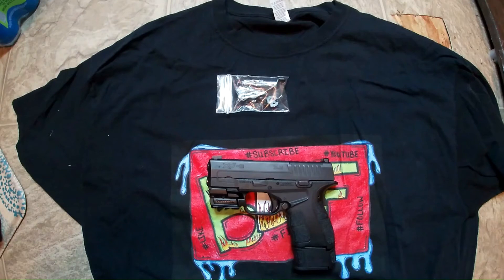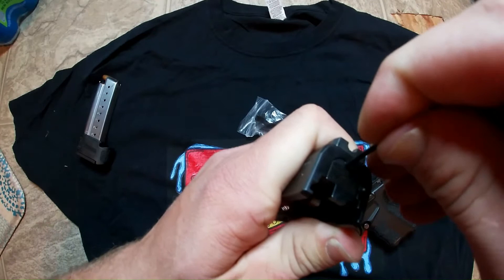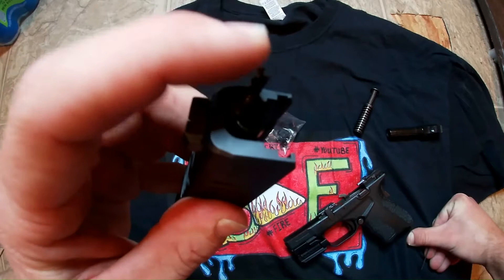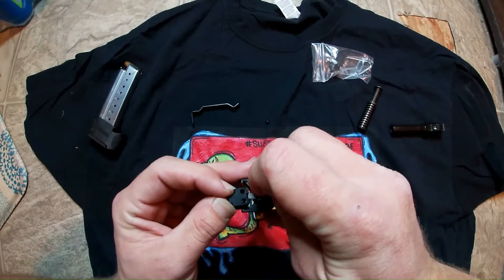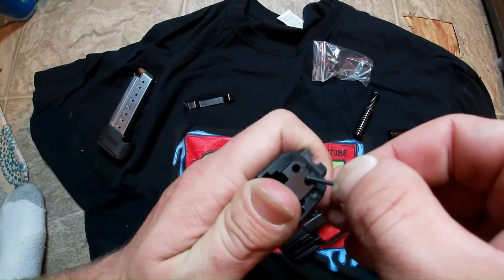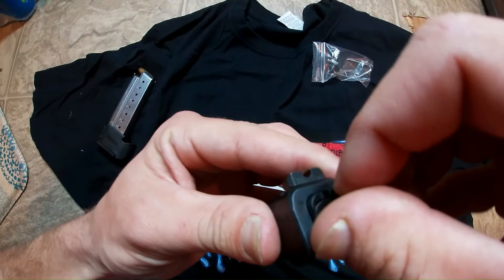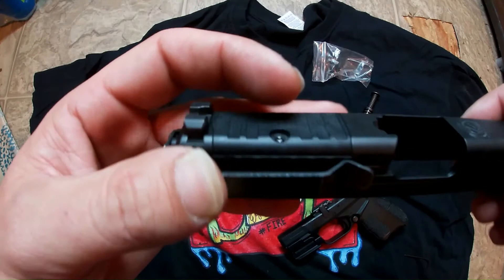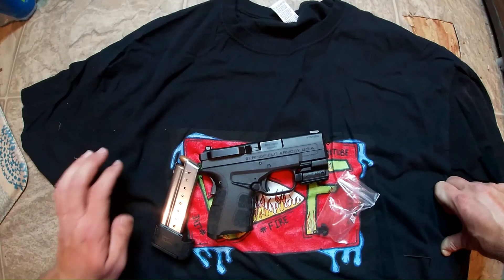How To Install Clip Draw Attachment To Your Gun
If you want to get a Clip Draw For you gun

~Brennan Frederick